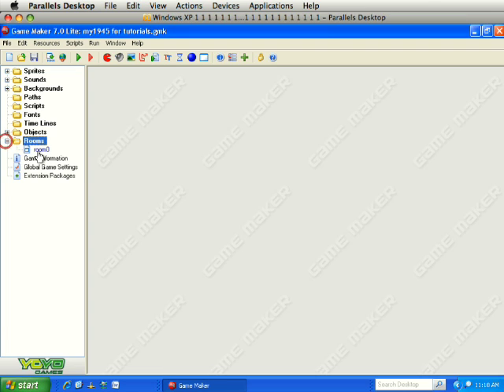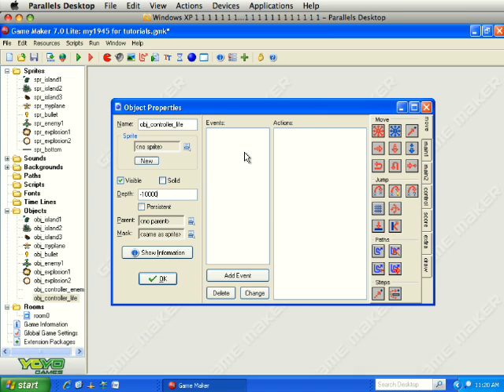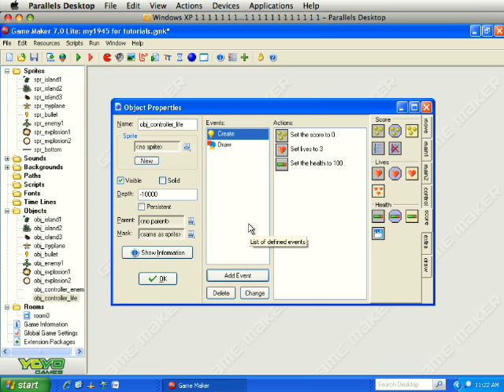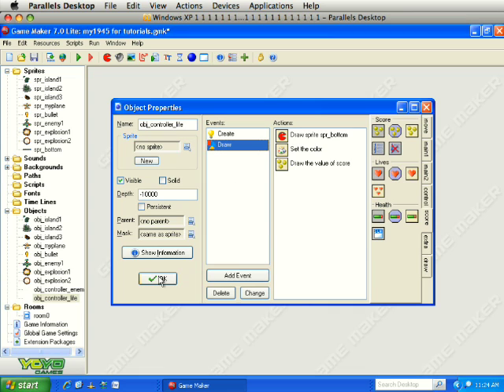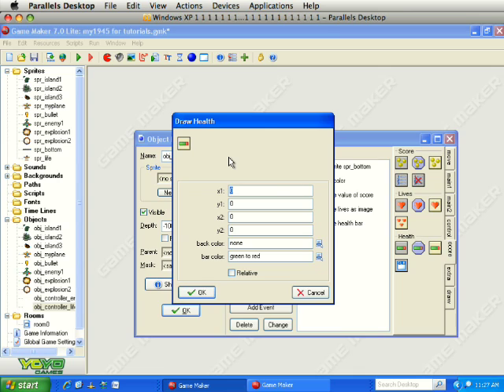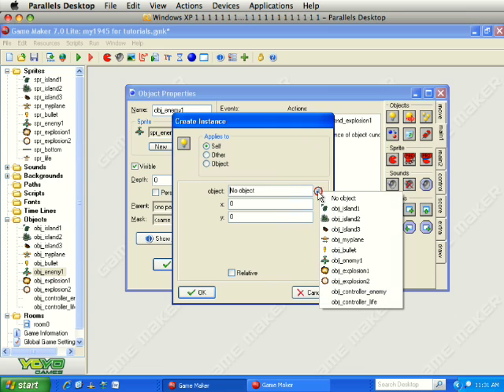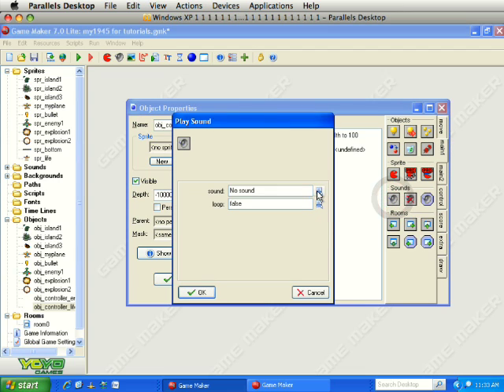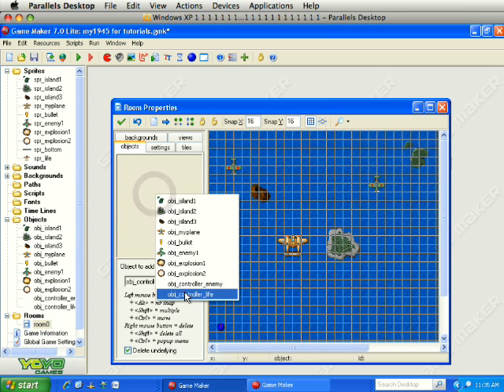GM 1945 Part 3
This video tutorial is based on the free written tutorials available from YoYoGames.com. You can download all the resources and the written instructions from YoYoGames.com.